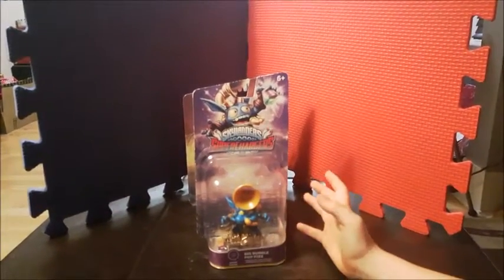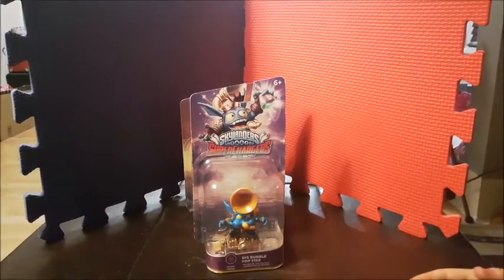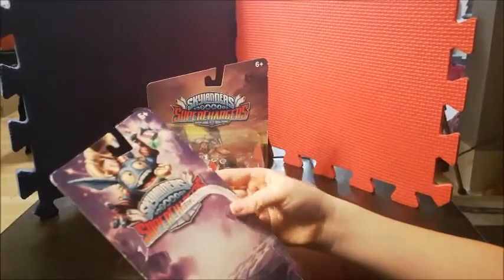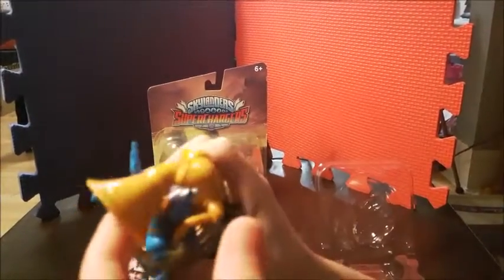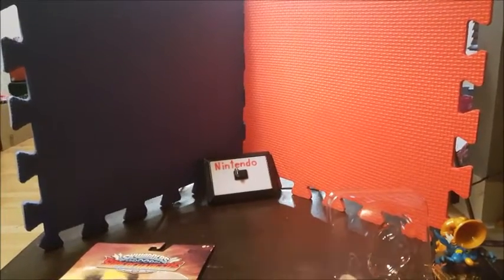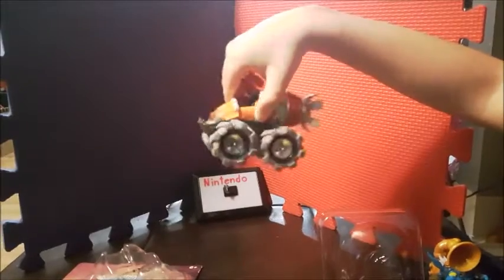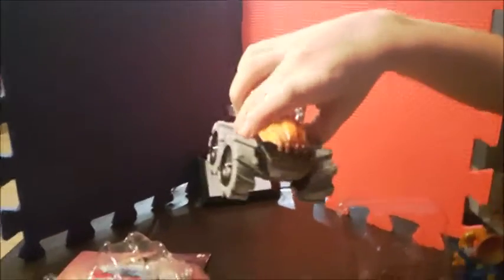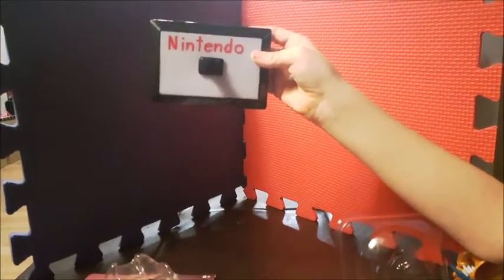Unboxing Skylanders Superchargers!!! [GIVEAWAY]